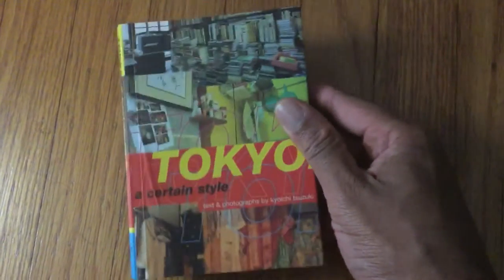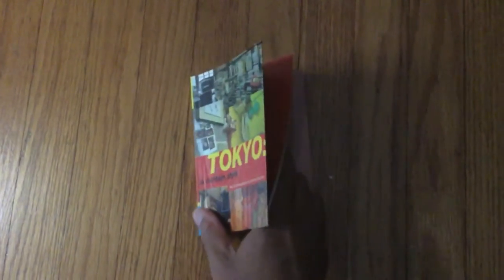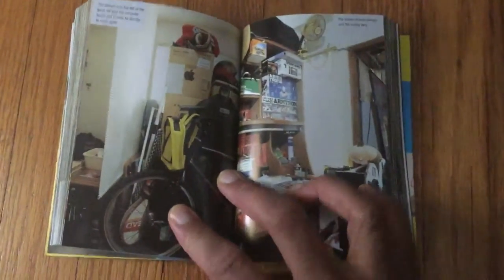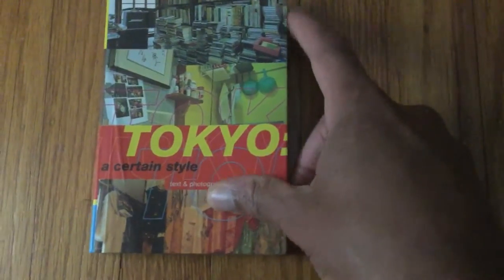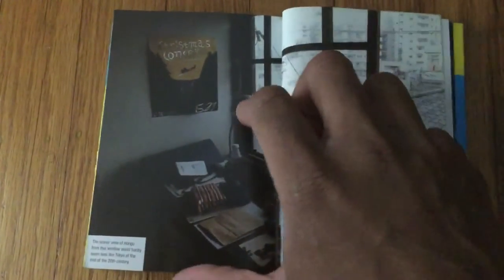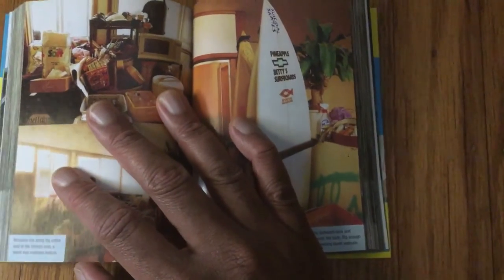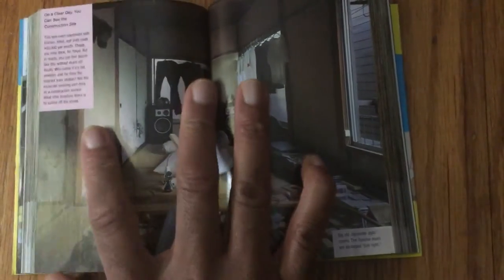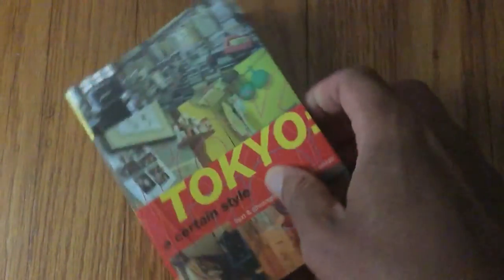Tokyo: A Certain Style - Book Profile - Apartment Living In Japan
LINK
"Tokyo: A Certain Style" by Kyoichi Tsuzuki | Google Books